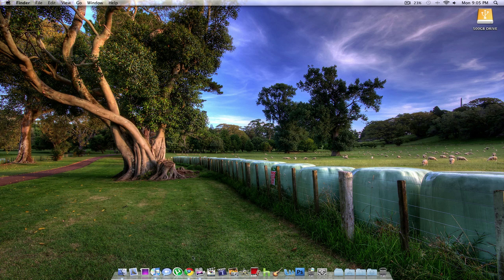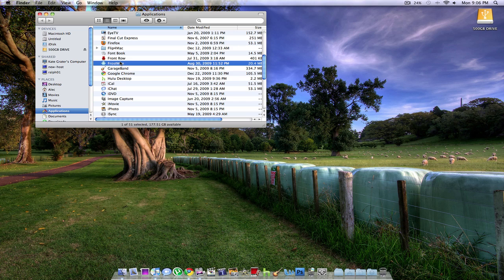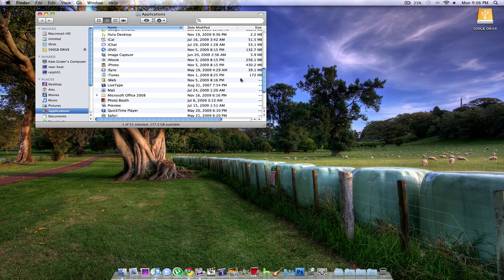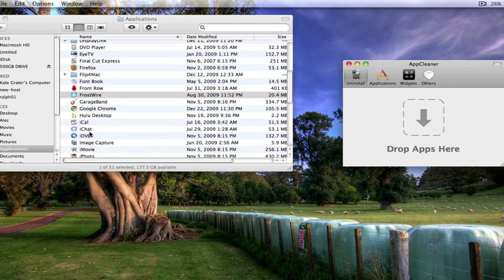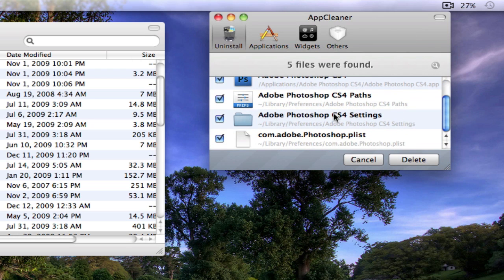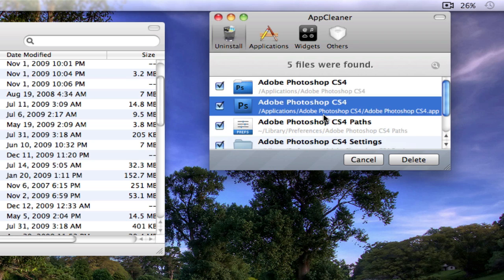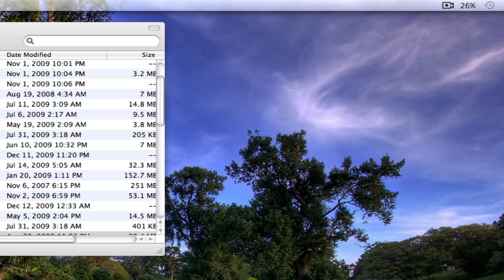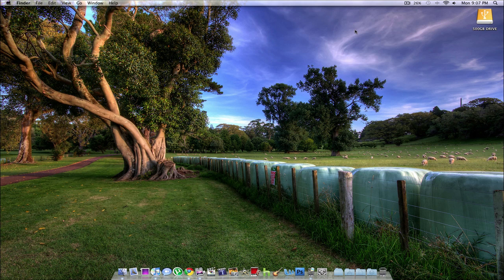Mac Tip: How To Clean Out Unneeded Files